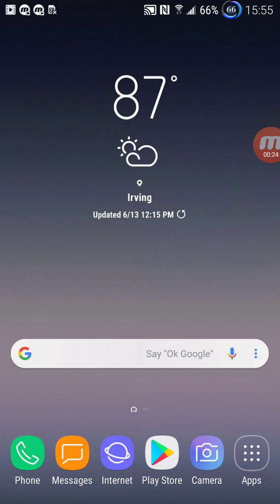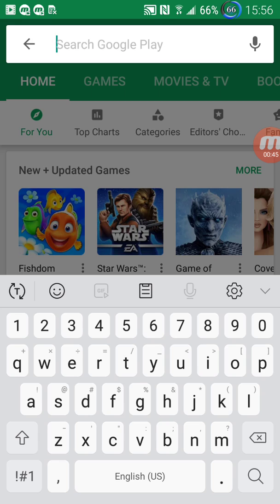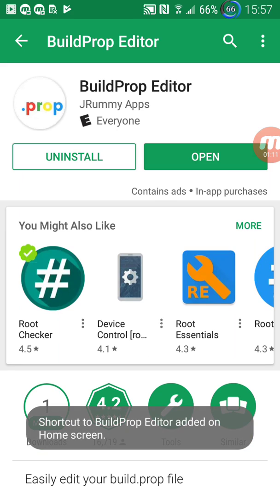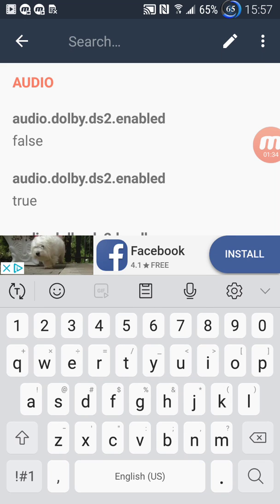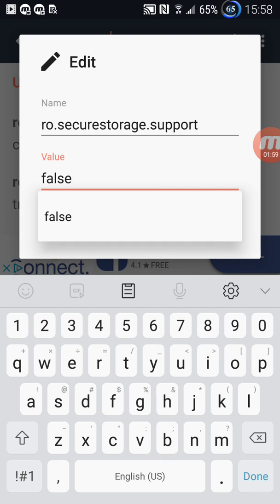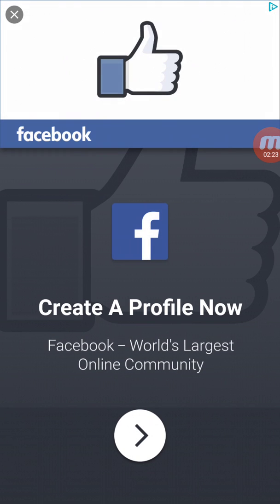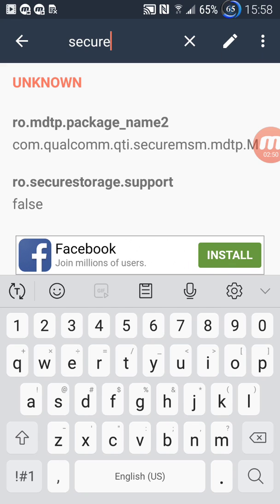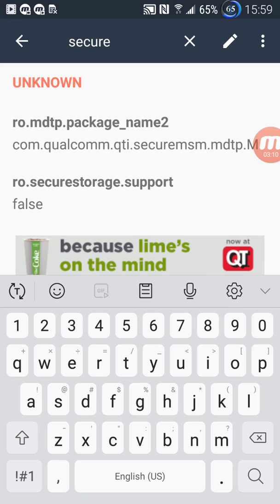Easy way Fix Android Device won't remember Wifi Password after restart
Download Busybox just install it, you don't have to do any setup within the Busybox

If your phone always forgets WiFi password after restart use this

If your phone always forgets WiFi password after restart use this method to fix it
Using root file explorer go to root,system then you need to
Edit "build.prop" file
look for ro.securestorage.support=true

- Change the value from 'true' to 'false'
-Save the file and exit
-Reboot your phone